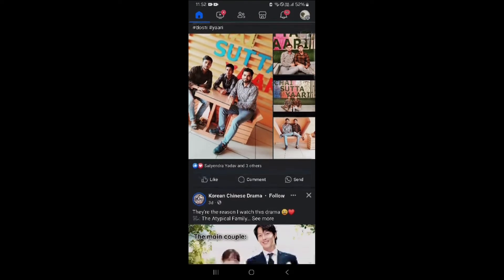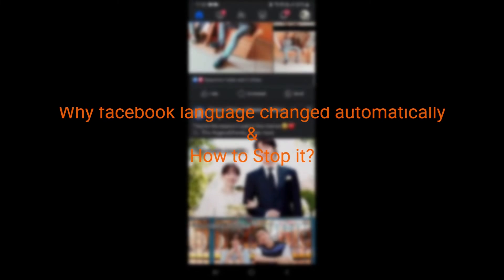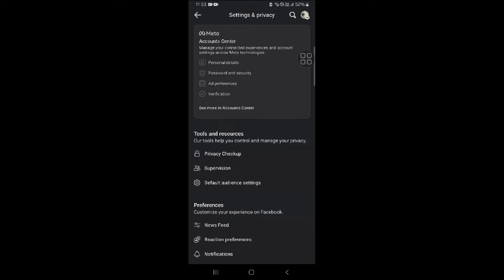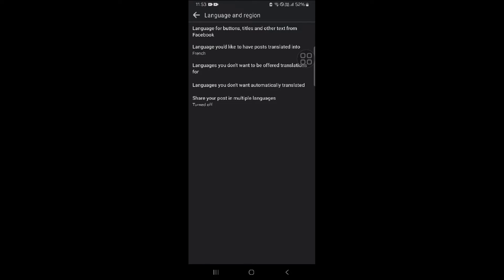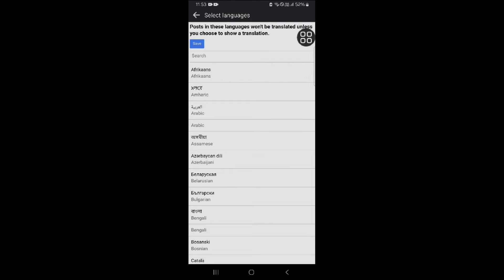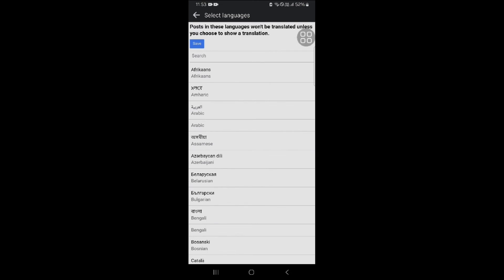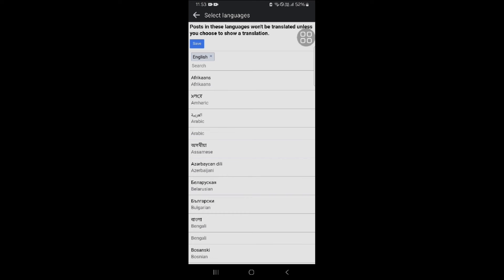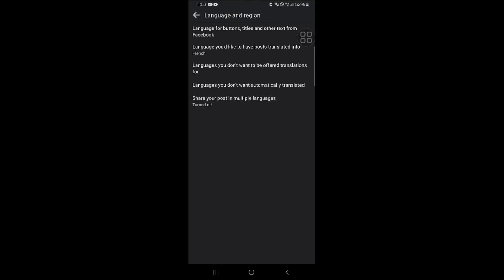Why Facebook Language Changed Automatically & How To Stop It?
In this YouTube video, we delve into the perplexing issue of Facebook's automatic language change and provide you with effective solutions to stop it. We explore the reasons behind this unexpected language switch and offer step-by-step instructions on how to regain control over your Facebook language settings.